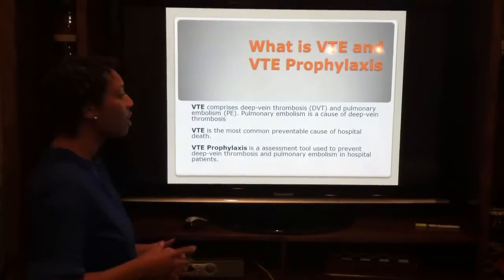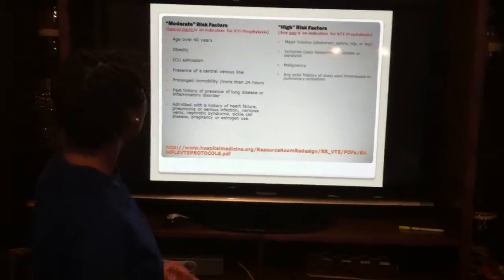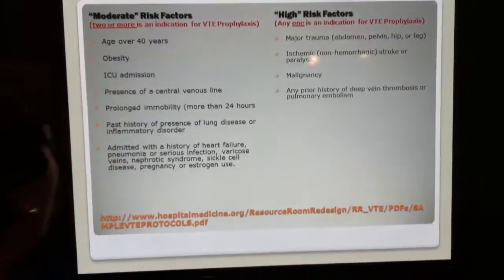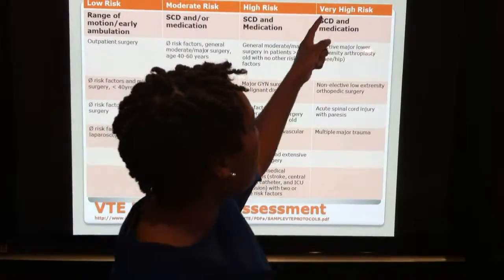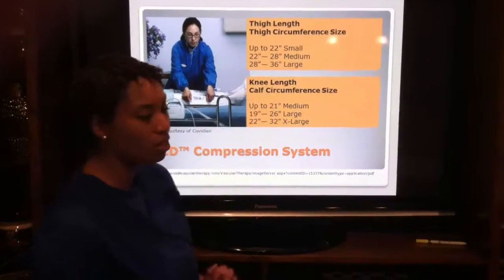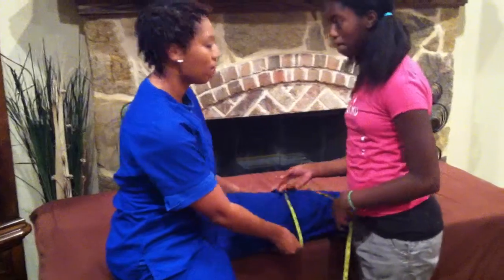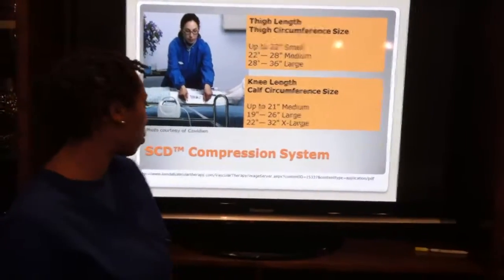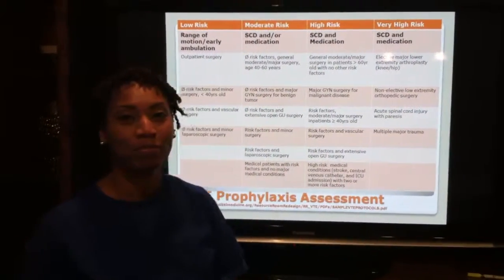Eldridge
Teaching and learning Strategies for CIP: Risk factors for VTE